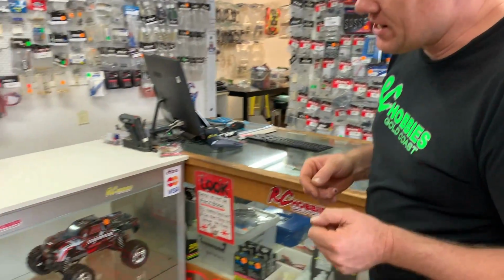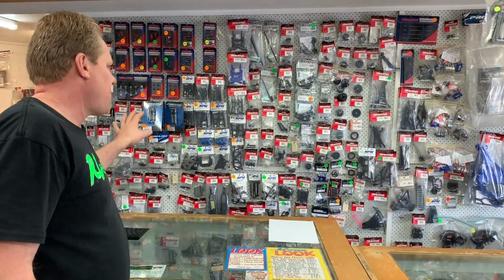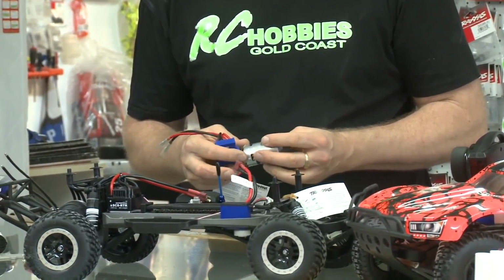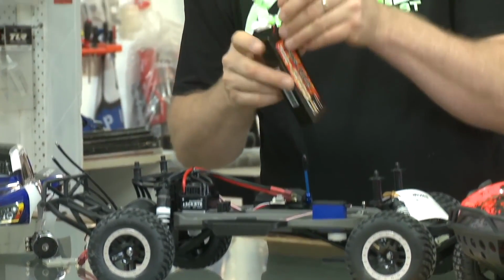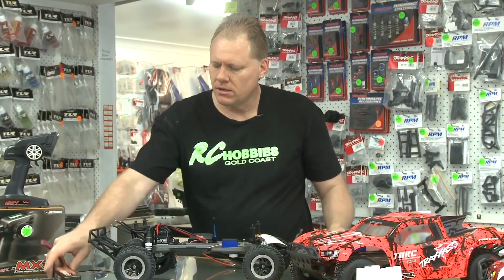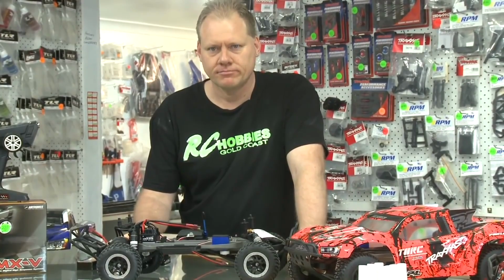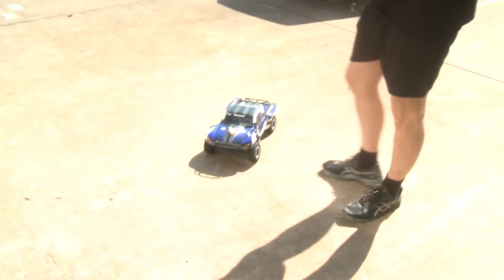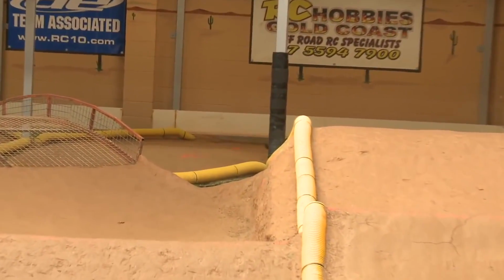Best 1st RC Car - Traxxas Slash 2WD in 2020